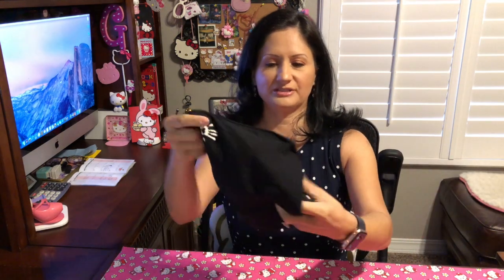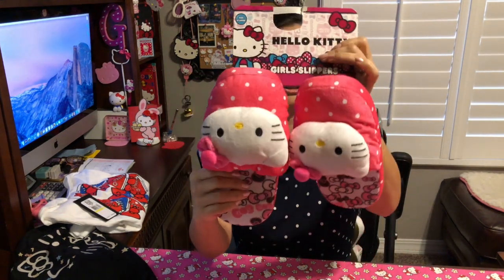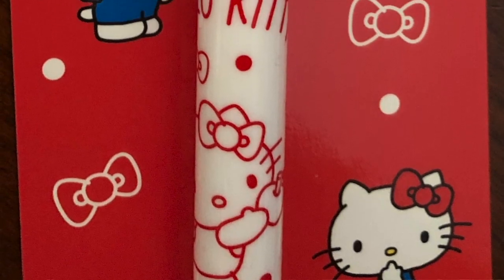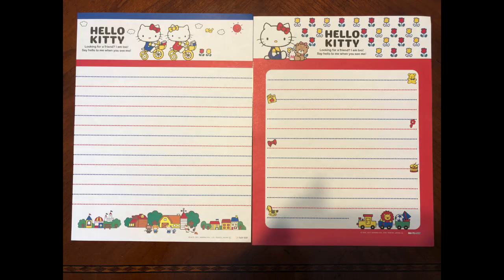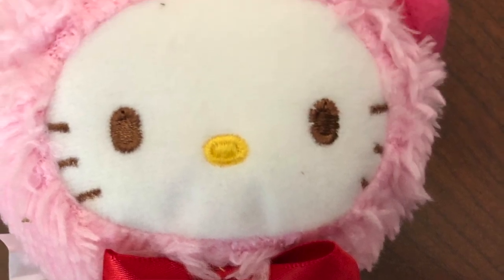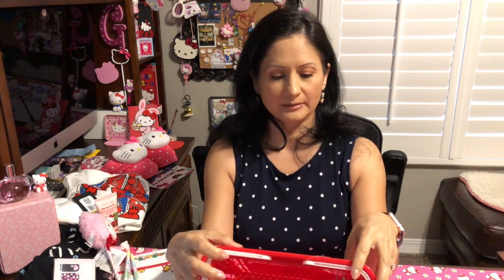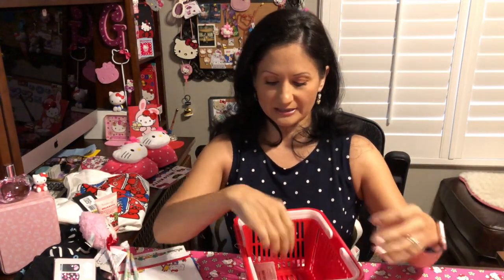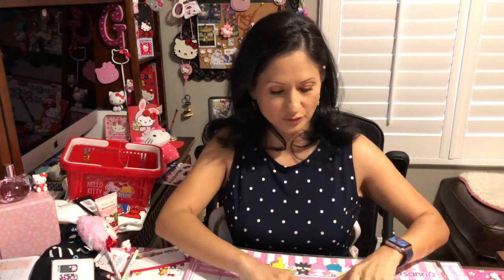Hello Kitty Haul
This video is about my latest Hello Kitty Haul.  This video was made very early Sunday morning on the 14th (before going to church) but unfortunately I was not able to load until today.  Also there is Giveaway information toward the end of the video. I hope you enjoy this video.

Purchased items from:
 - local AAFES stores in Ft. Bliss, Texas
 -local Hot Topic stores in El Paso, Texas